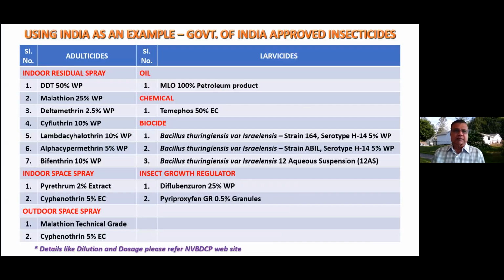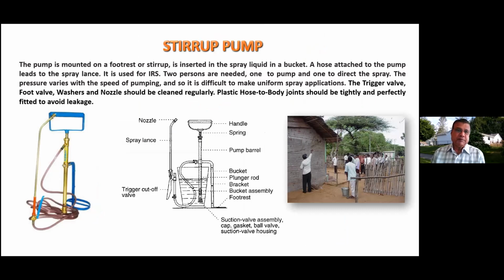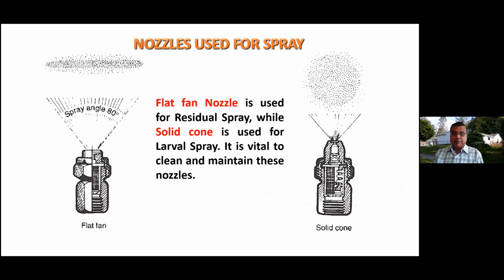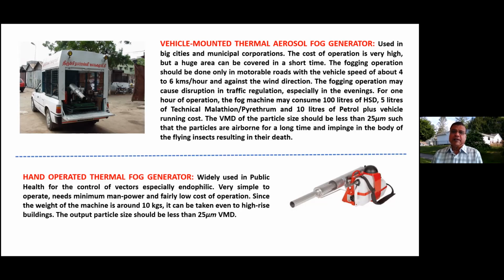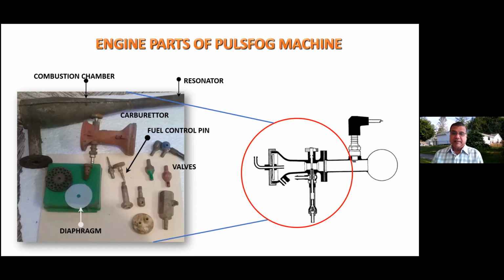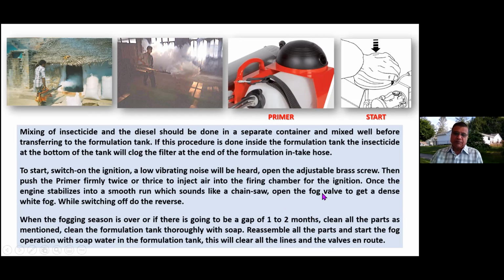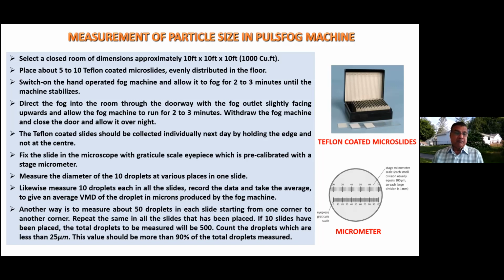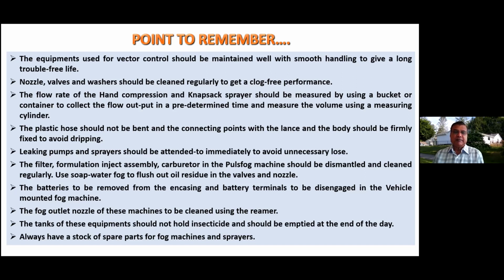Tools and Technology for Vector Control | APMEN